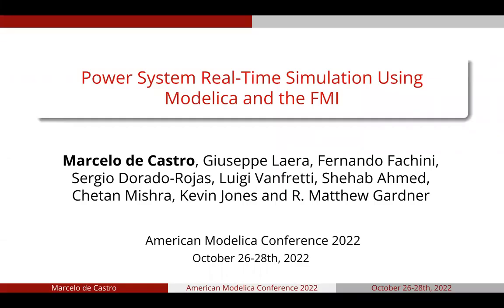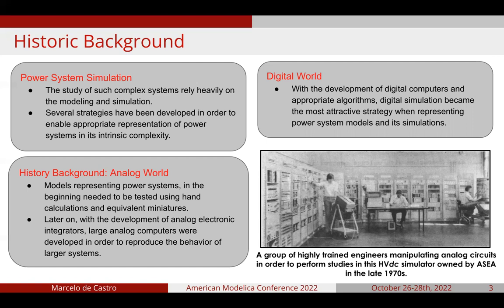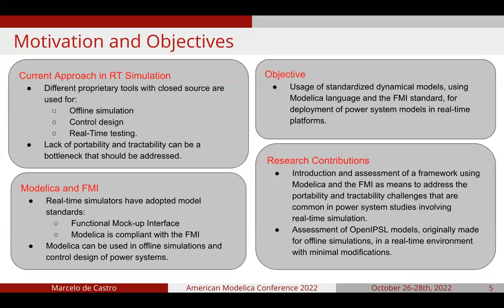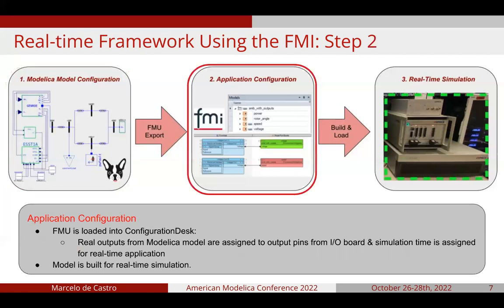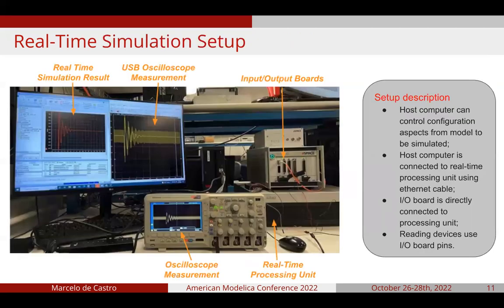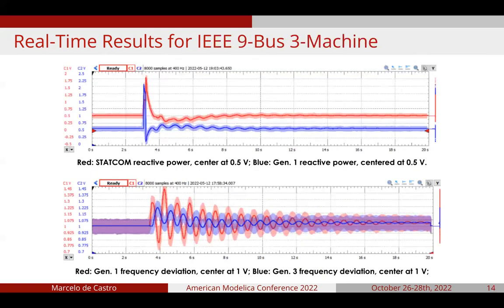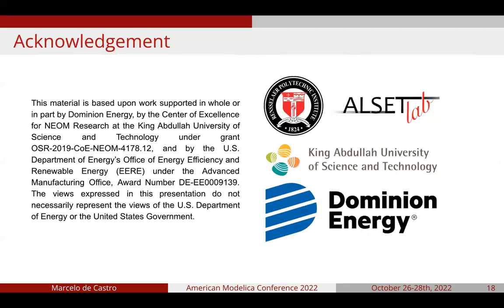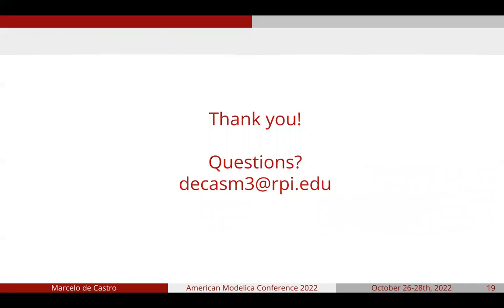Power System Real-Time Simulation using Modelica and the FMI - American Modelica Conference 2022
Presenter: Marcelo de Castro

Citation: M. de Castro, G. Laera, F. Fachini, S.A. Dorado-Rojas, L. Vanfretti, S. Ahmed, C. Mishra, K.D. Jones and R. M. Gardner, “Power System Real-Time Simulation using Modelica and the FMI,” American Modelica Conference 2022, October 26-28, 2022, Dallas, Texas, US.

Abstract - Real-time digital simulation of power systems is incredibly important for the testing of appropriate control and protection strategies in the power system industry. However, the case in which one single model can be used in offline simulations and then for testing in realtime studies is rare, if existing at all, due to the lack of adequate standard development in the power industry or the adoption of successful standards elsewhere. A direct consequence of this lack of portability is the large amount of time and resources spent in re-implementation and validation of models for real-time simulation of power grids. The present study proposes the usage of Modelica and the FMI standard in order to address this issue. To test the proposed approach, power system models are built offline using the OpenIPSL library and are exported as FMUs. Real-time simulations of two typical power system models are performed using dSPACE SCALEXIO™, proving that the proposed framework using Modelica and the FMI can greatly contribute to the enhancement of today’s current practice in the power industry by providing portability and tractability between offline and real-time power system models.